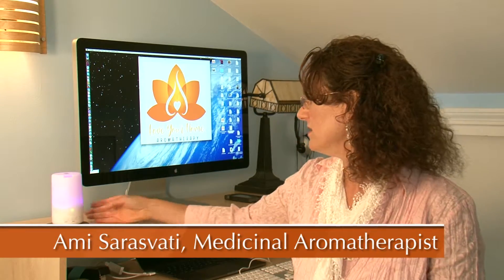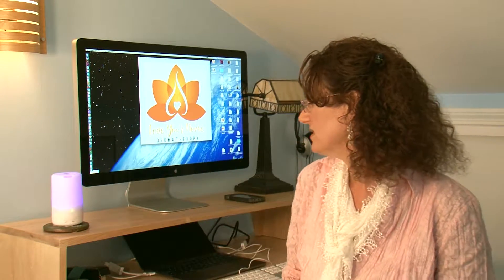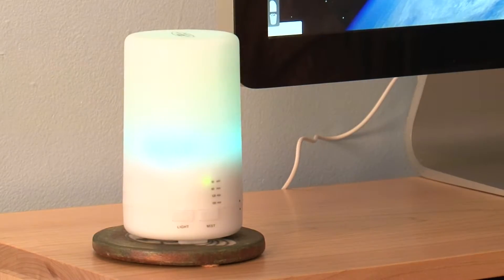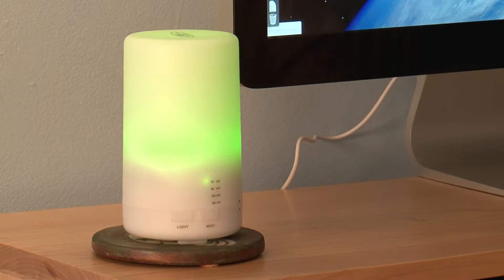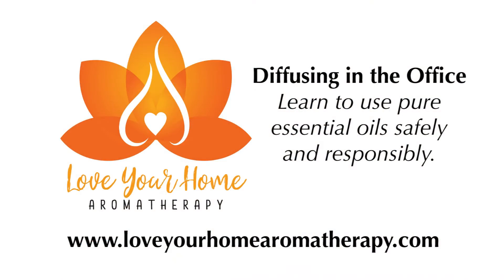Aromatherapy Diffuser at Work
See how to diffuse essential oils at work.